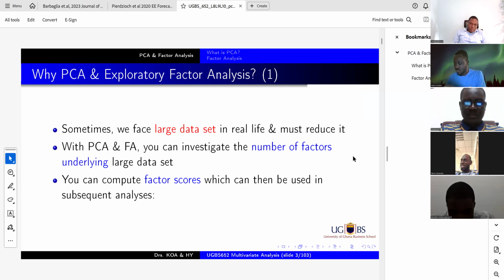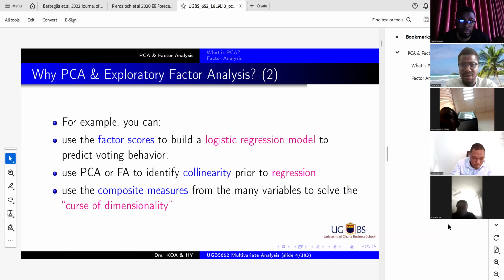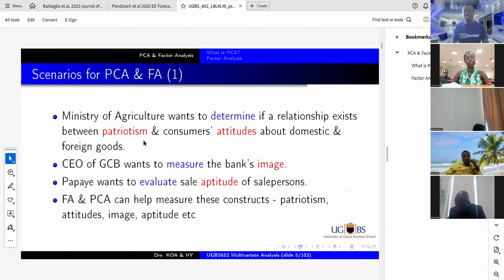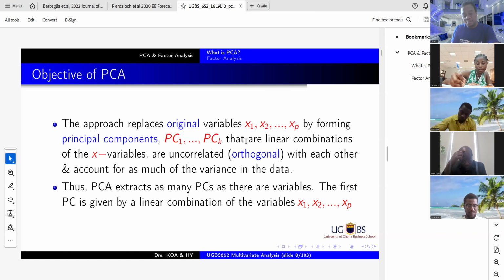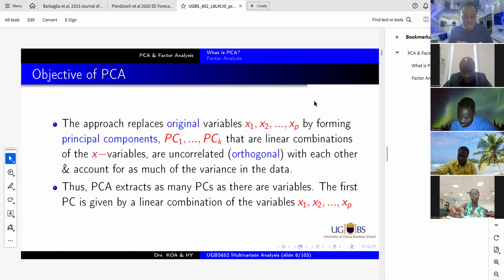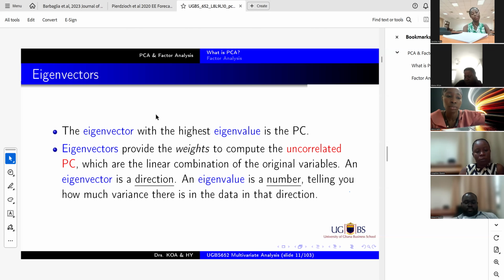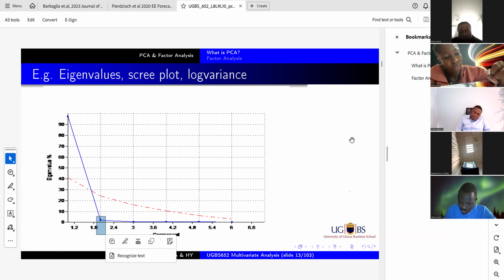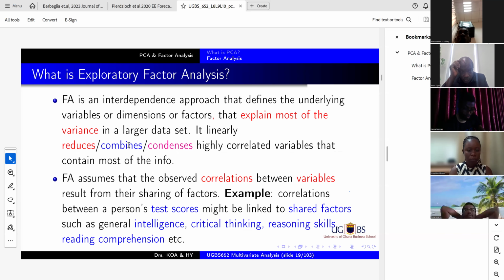L8 Multivariate Analysis PCA theory